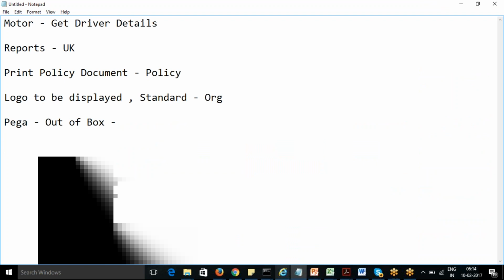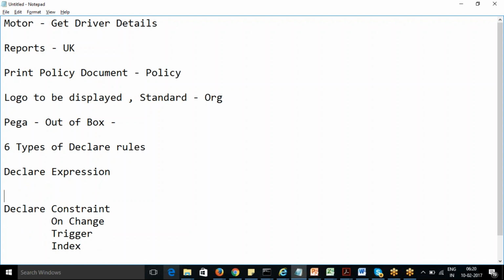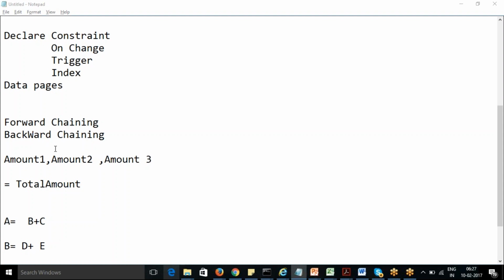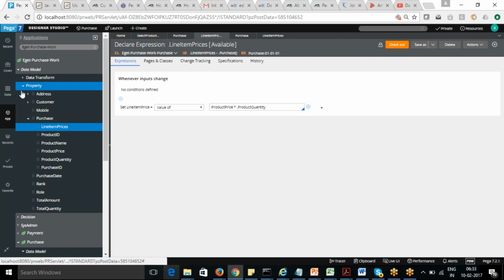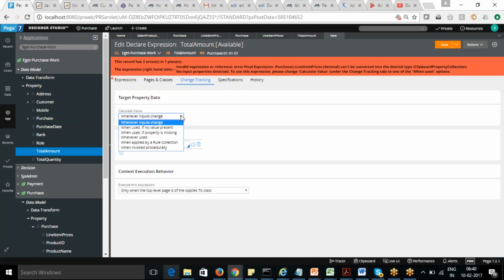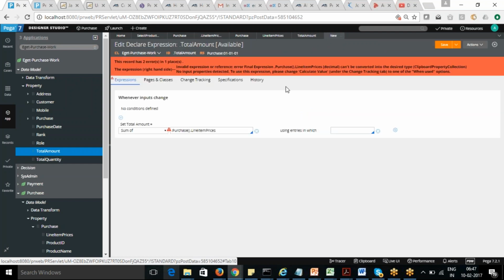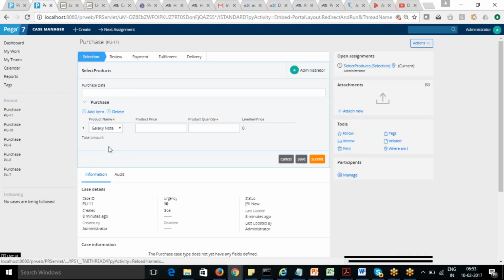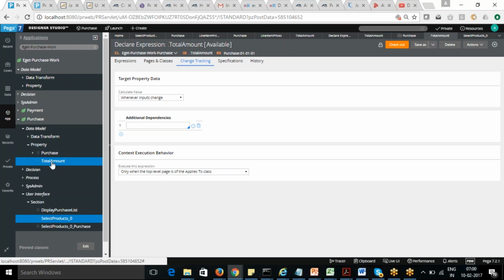Pega CSSA 7.2 Online Training | Declare Rules in Pega ( For Training wats app +91-9908107432)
This video is about Declare Expressions, Declare Rules in Pega.